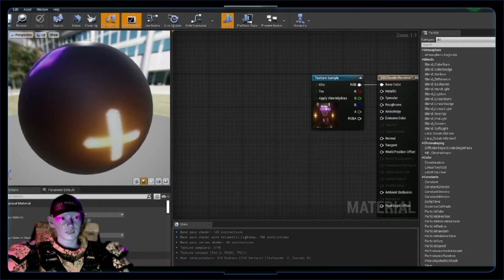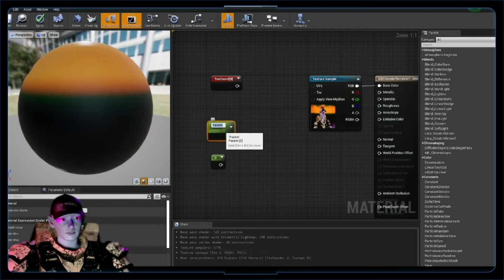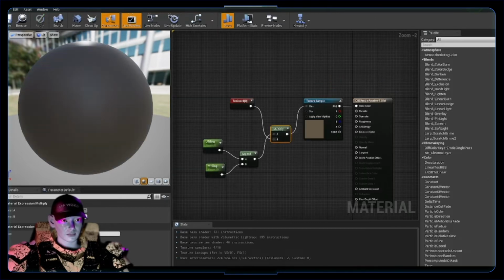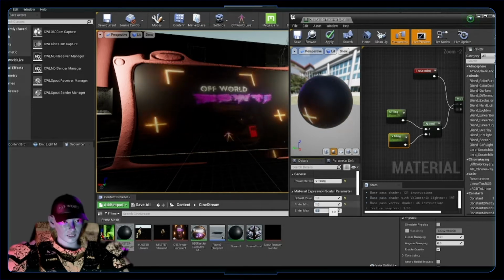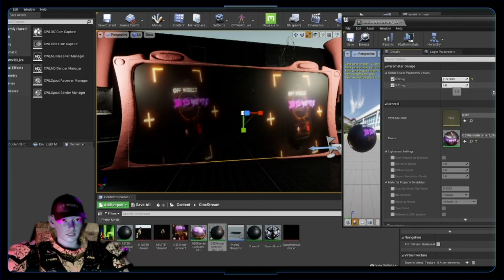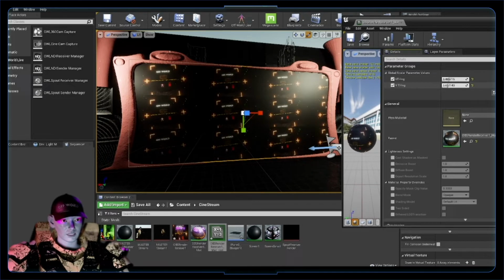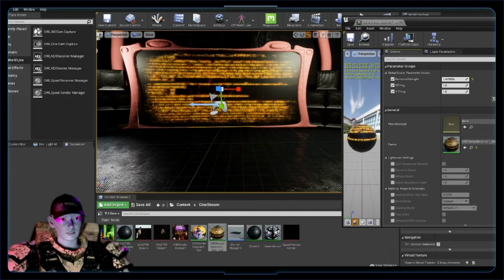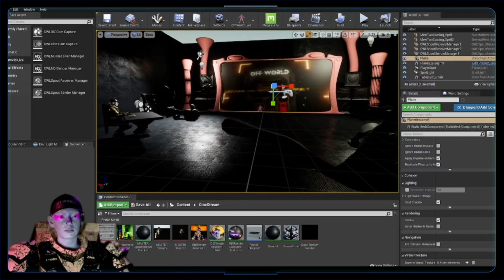How to edit Spout or NDI inputs in Unreal Engine Material Editor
When I get a spout in added to a mesh as a material, it usually needs some tweaks, so here's how you'd adjust a few things in the material editor that may give you the effect you want.

If you want to copy the full blueprint it's here in the Off World Pastebin

𝘽𝙊𝙒𝙏𝙄: (𝘽𝙀𝘾𝙊𝙈𝙀.𝙊𝙉𝙀.𝙒𝙄𝙏𝙃.𝙏𝙃𝙀.𝙄𝙉𝙏𝙀𝙍𝙉𝙀𝙏)

Check out the initial videos for getting set up using the Off World Live capture camera